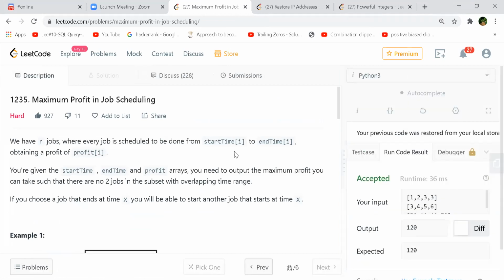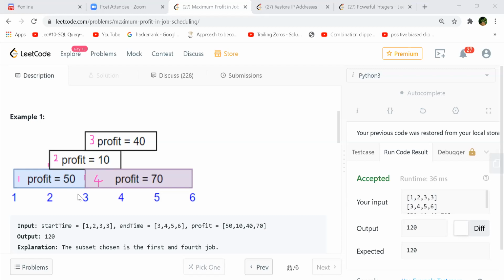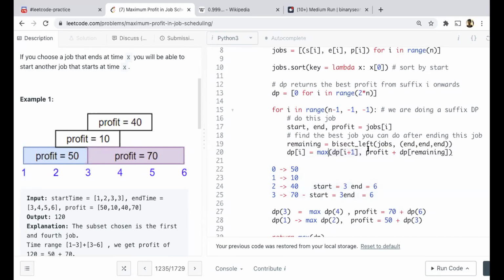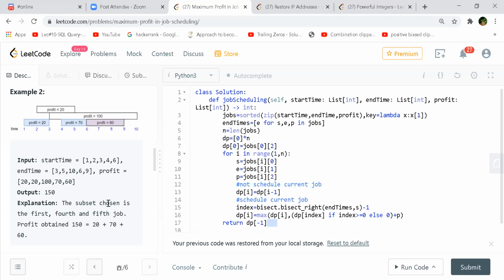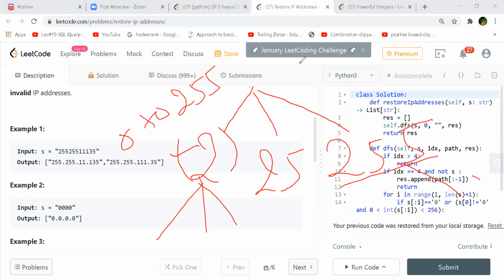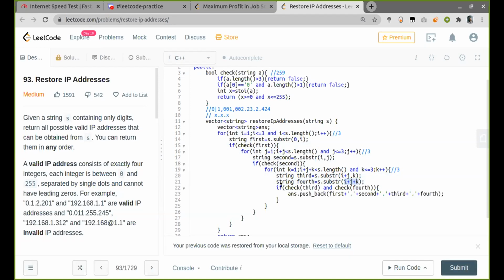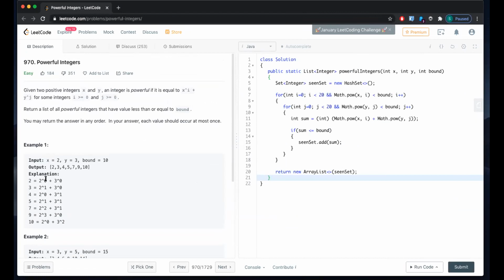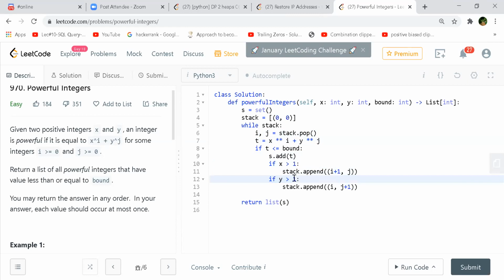Leetcode Daily Coding Practice: 2021-01-17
Easy: [0970] Powerful Integers (39%)